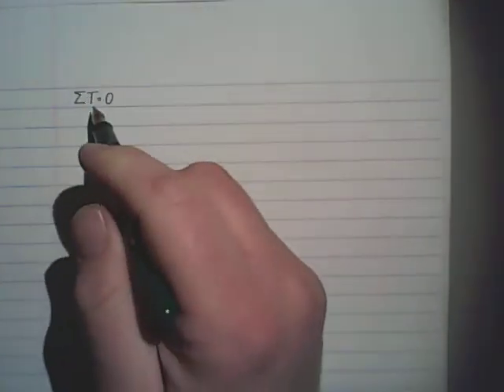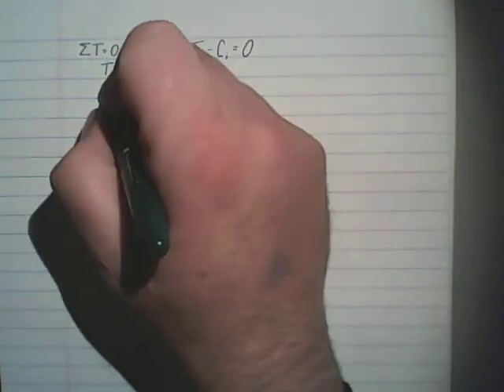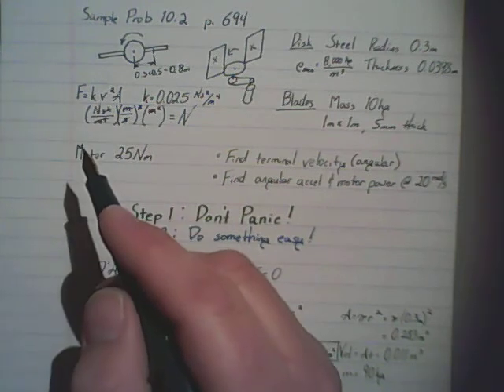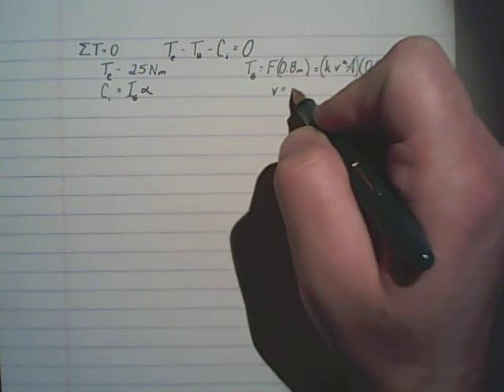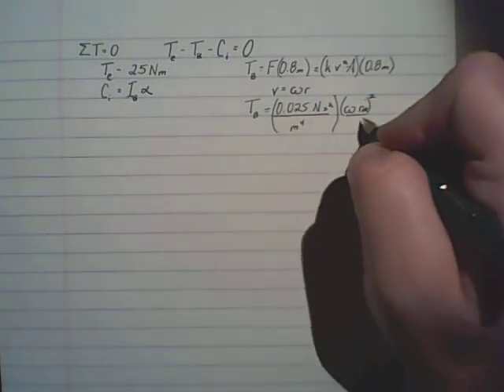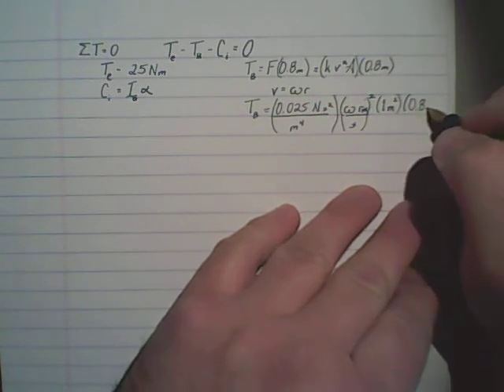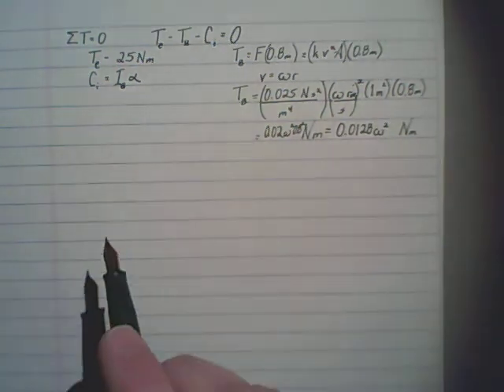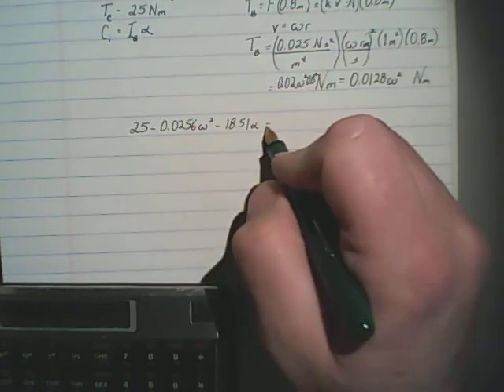Kinematics and Dynamics of Machinery - Sample Problem 10.2 - Part 3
Calculating a solution to sample problem 10.2 in Kinematics & Dynamics of Machinery by Charles Wilson and Peter Sadler.  Part 3 of 4.